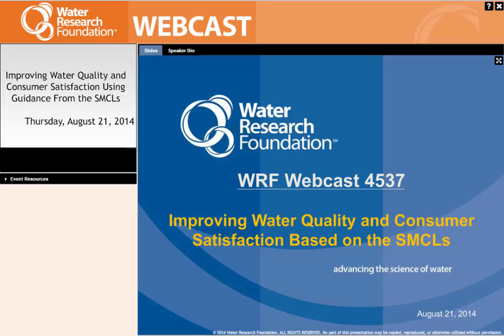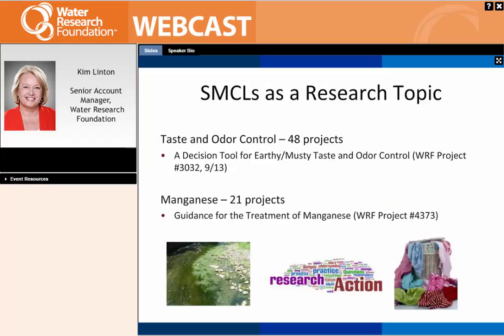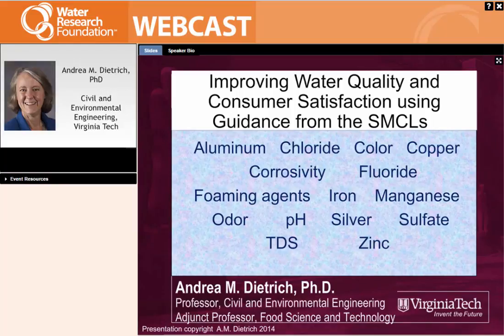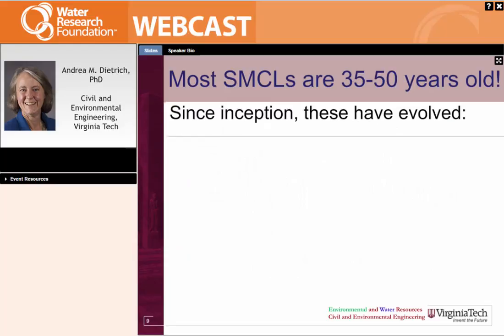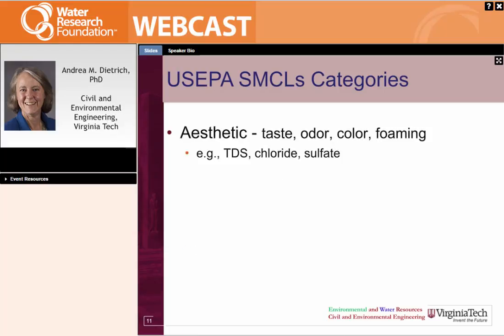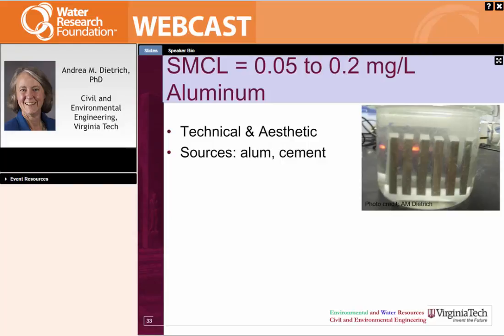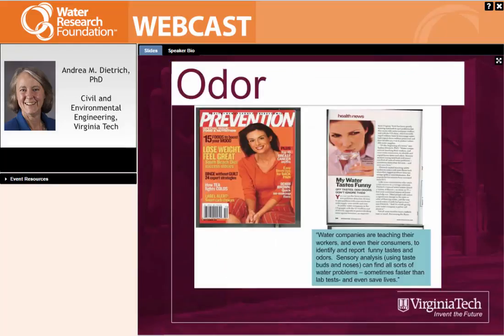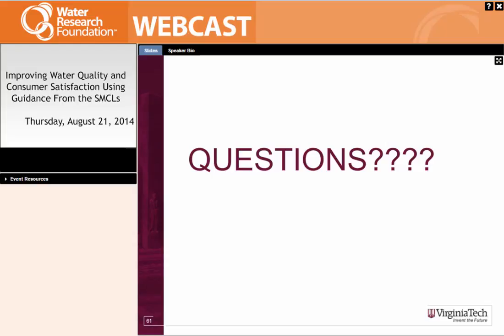Improving Water Quality and Consumer Satisfaction Using Guidance From the SMCLs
08/21/2014 Water Research Foundation Webcast. This Webcast, based on project #4537, provided an integrated overview of the EPA Secondary Maximum Contaminant Levels (SMCLs) in conjunction with up-to-date technical and consumer-based research that has occurred during the 35 years since their initial implementation in 1979. Utilities spend considerable funding to address the water quality and aesthetic issues addressed by these standards. Consumers decide the acceptability and value of their drinking water primarily based on a judgment of its taste, odor, and appearance. The Webcast presented an overview of the EPA Secondary Maximum Contaminant Limits, the rationale used to develop them, and current scientific knowledge related to their applicability. This information will aid utilities in developing a strategy for drinking water quality and consumer acceptability.